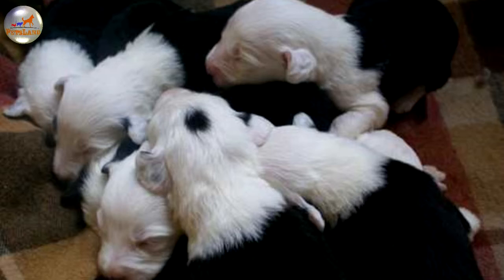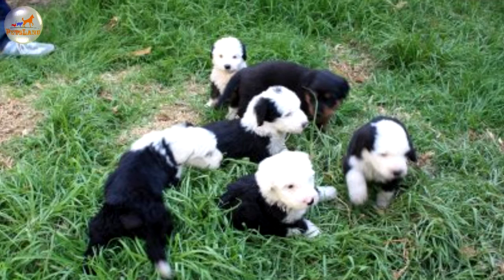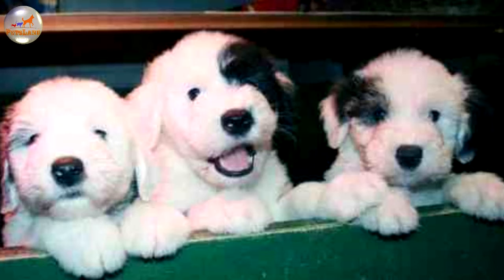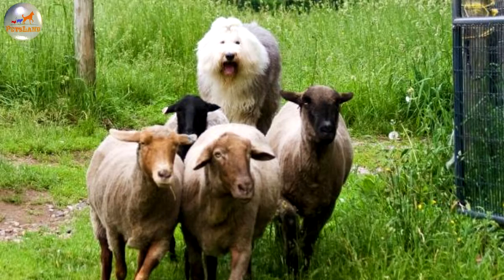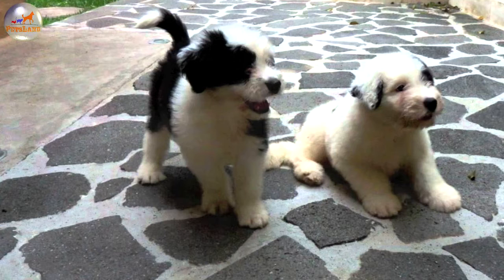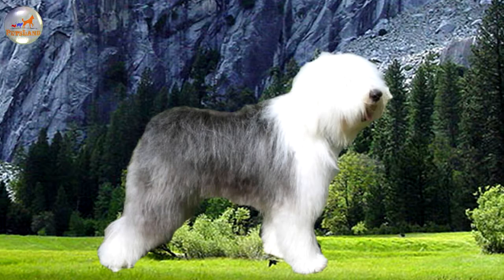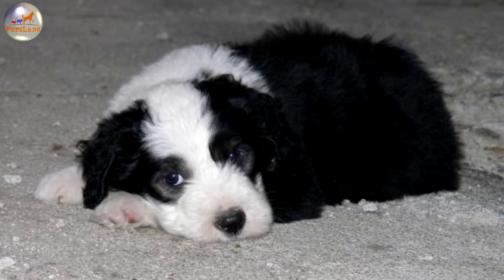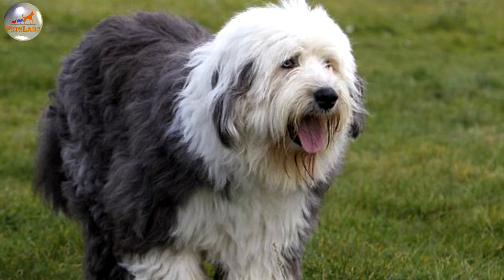Old English Sheepdog (Bobtail)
There are numerous suggestions concerning the origin of the Old English Sheepdog. It’s been proved though that its history started in the south-western areas of England somewhere in the dawn of XIX century. One theory proposed that the the Barbet and the Deerhound are the main contributors in the dog’s lineage. Other claims that the breed is closely related to the Briard or the Bergamasco. Some scientists also believe that the Old English Sheepdog was interbred with the hairy Russian dog named «Owtchar» that was imported to the England from the Baltic region.